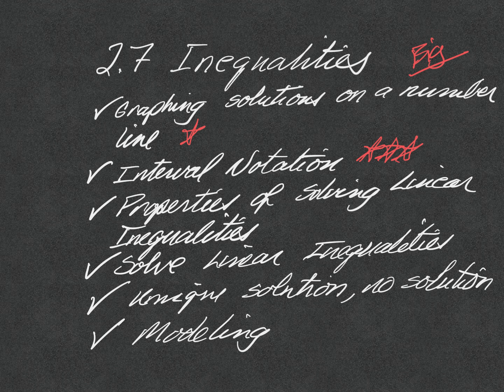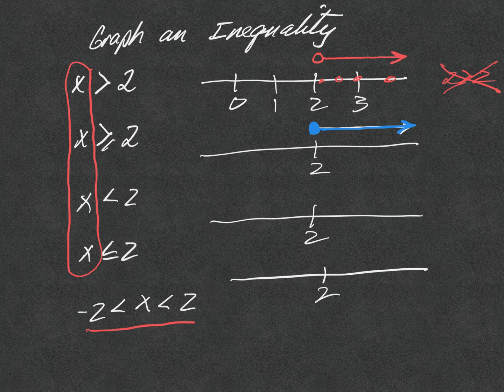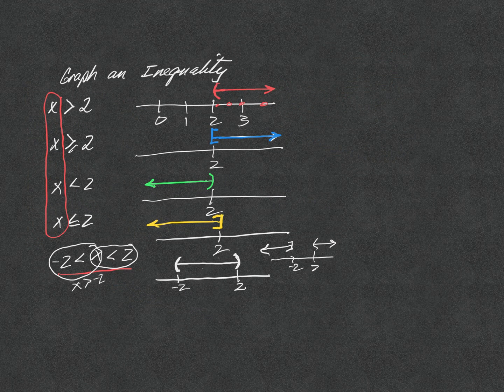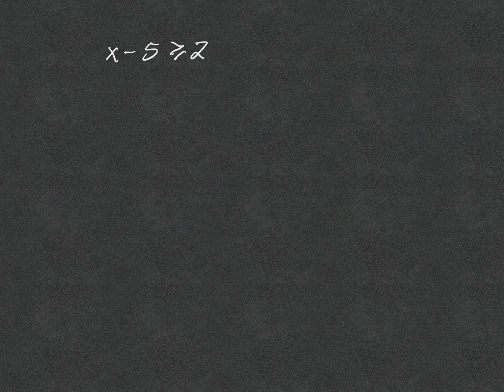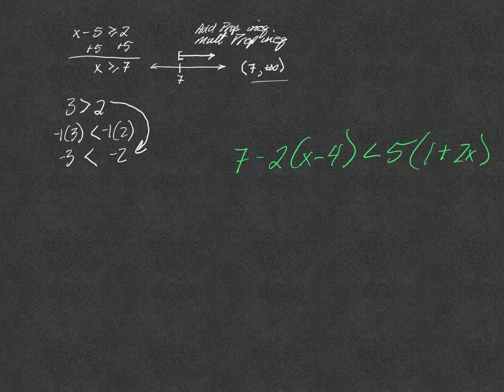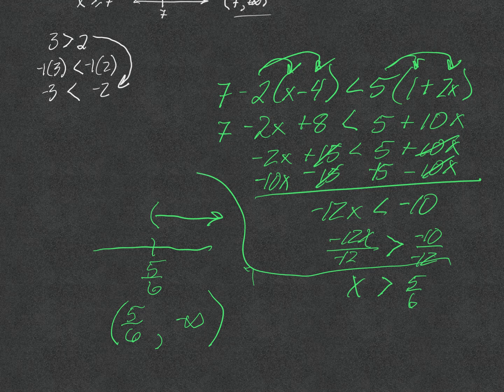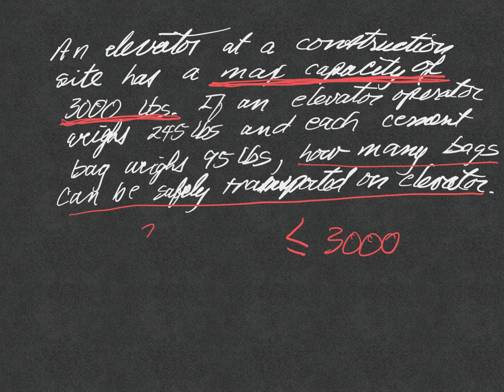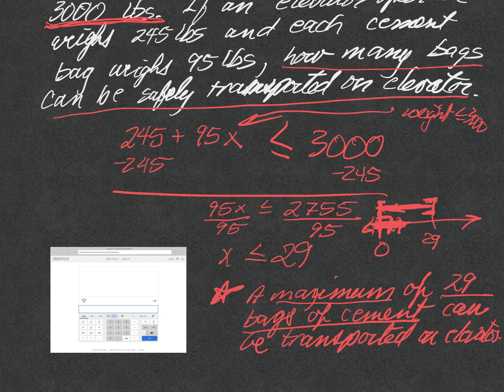2 7 Inequalities